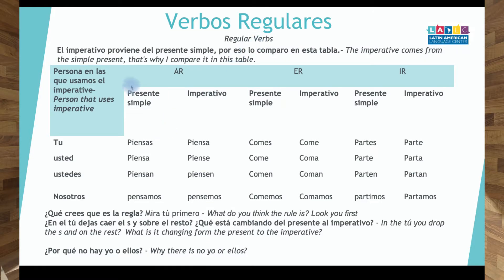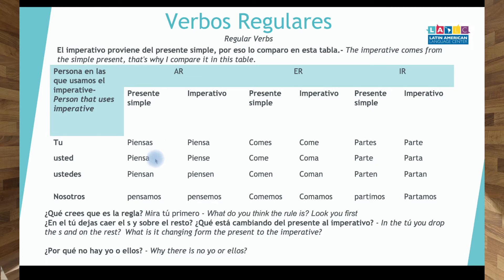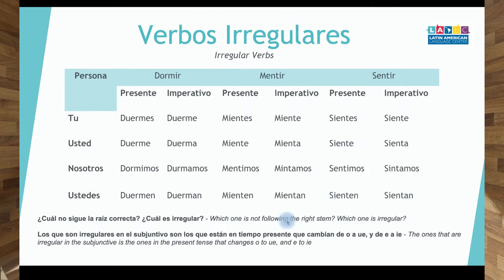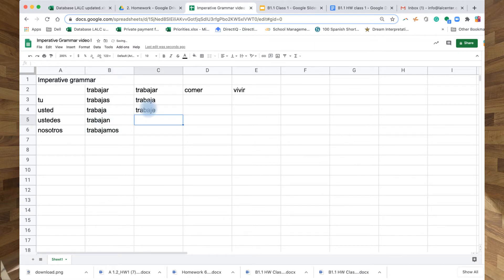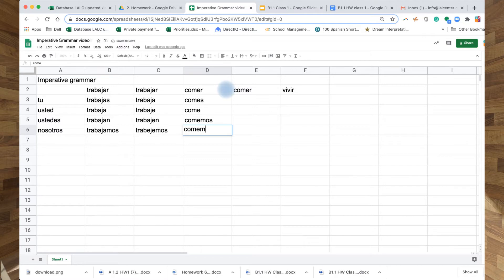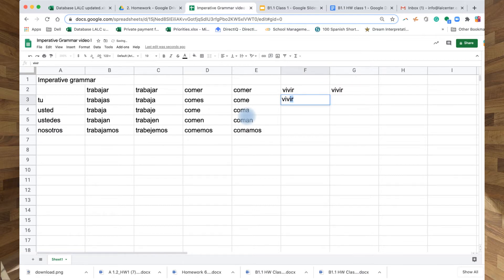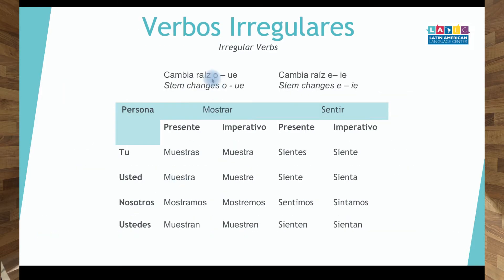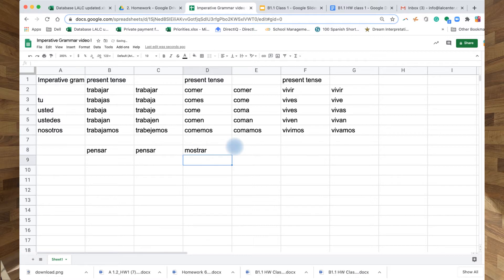Imperative in Spanish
Here we see the Imperative in Spanish grammar. Here is the link I promised with the materials and the notes